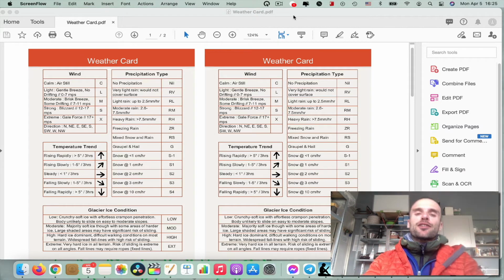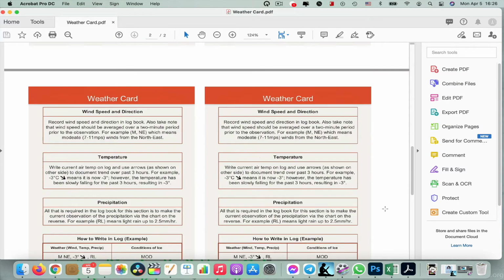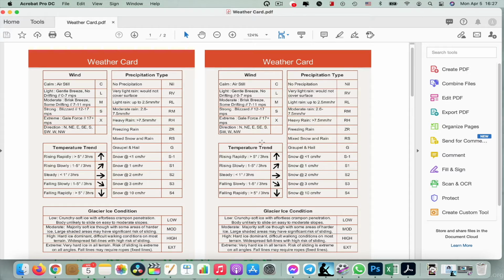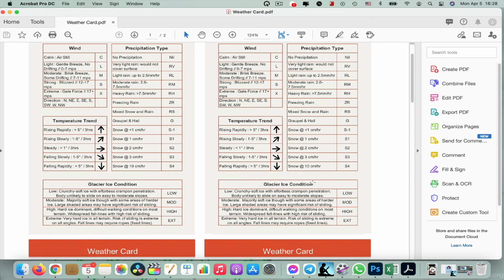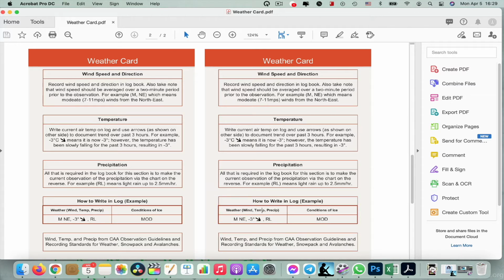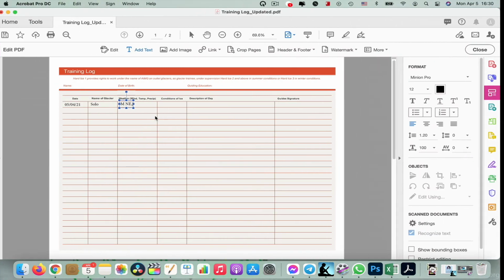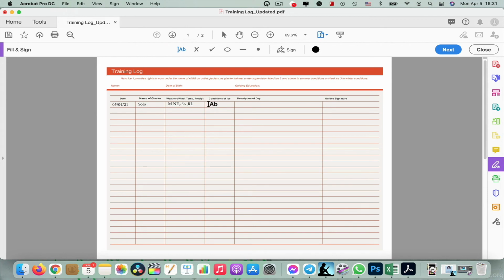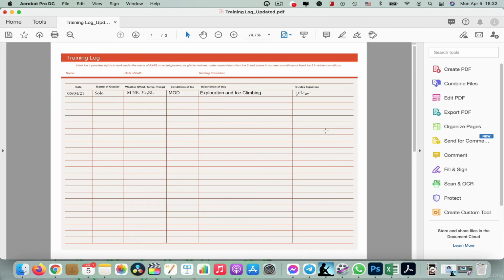Log Book and Weather Card for Guides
In this video you will learn how to fill out a log book with included weather card. This is geared towards guides in Iceland but can be used elsewhere.

The Google drive link to the log book and weather card

Also, take note that this video does not replace training from a professional guide. This video assumes that you have already went through the proper courses and are just seeking a refresher. We do not take responsibility for any injury that may result from this inherently dangerous acti